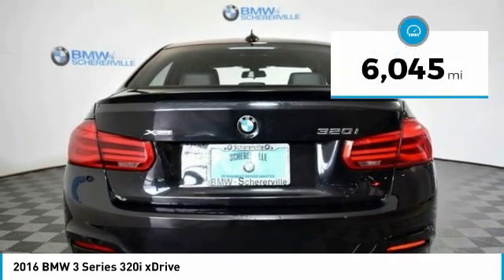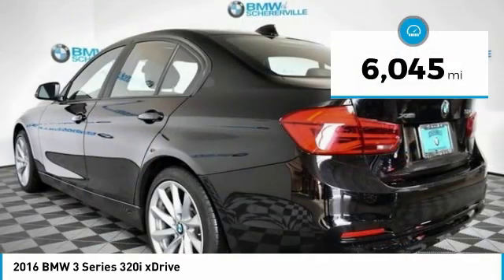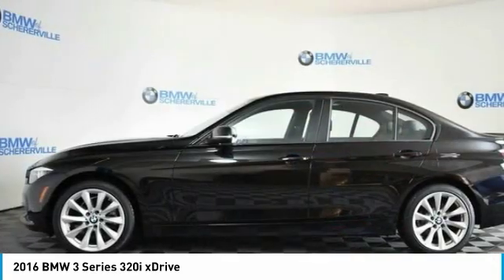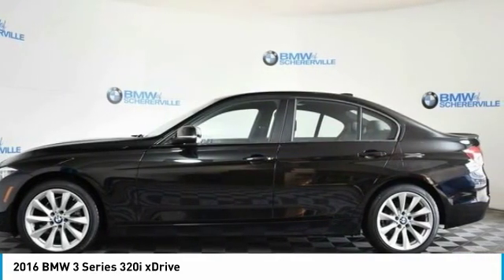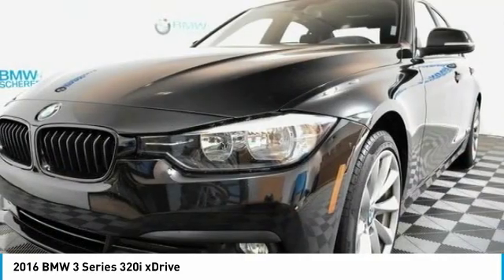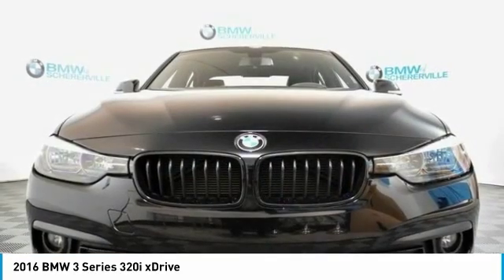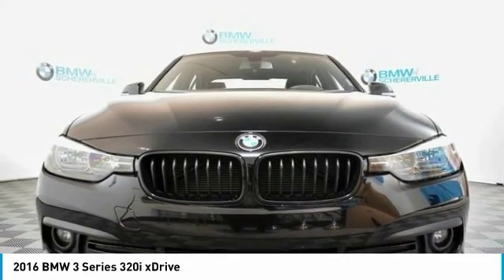2016 BMW 3 Series Schererville, Chicago, Gary, Lansing P4634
2016 BMW 3 Series 320i xDrive